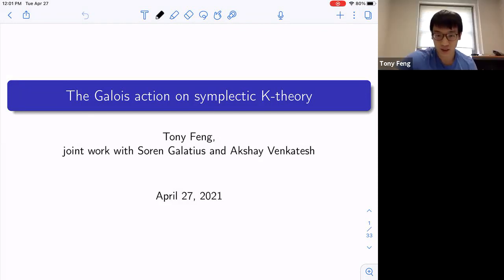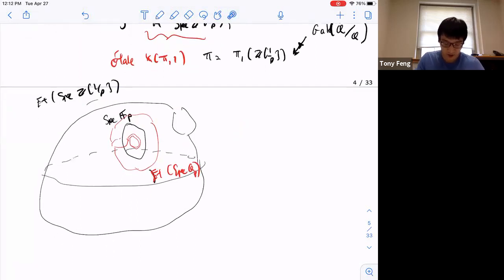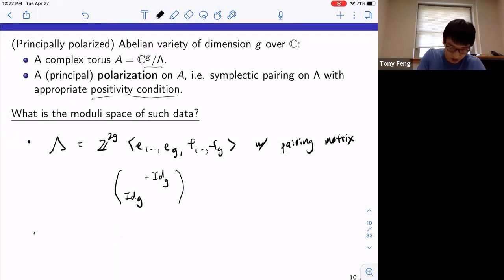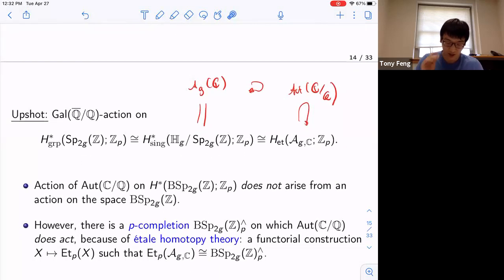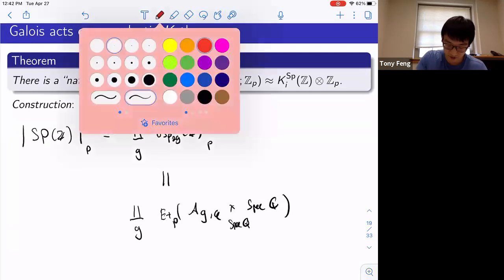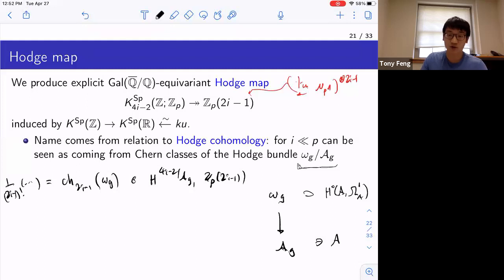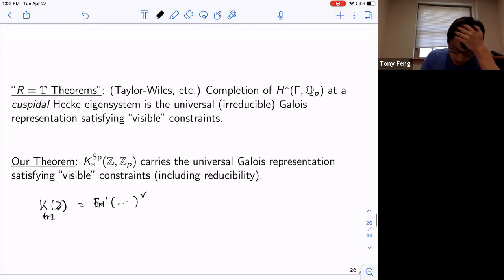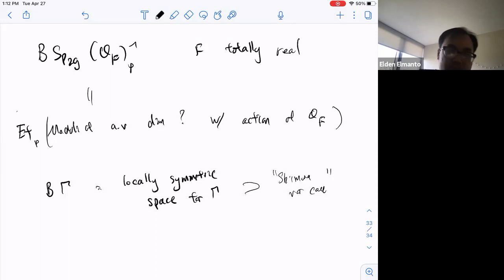Tony Feng - The Galois action on symplectic K-theory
The algebraic K-theory of the integers has fascinating connections with number theory; for example, the values of the Riemann zeta function at negative integers turn out to be related to the sizes of K-groups (by work of Rost-Voevodsky and Mazur-Wiles). Such connections come from unexpected structure on the classifying spaces of arithmetic groups, and can be explained in terms of the philosophy of the so-called Langlands program. Motivated by this picture, Akshay Venkatesh and Soren Galatius and I considered a symplectic variant of algebraic K-theory of the integers, constructed a natural Galois action on it, and computed that Galois action. I will explain this story with a K-theory audience in mind.